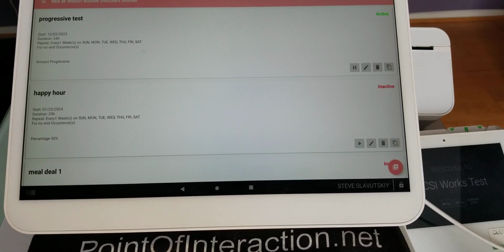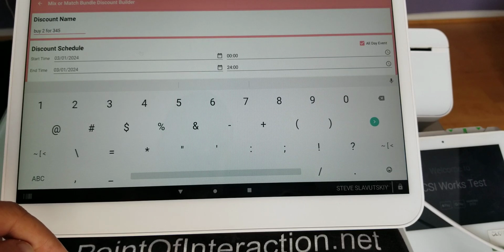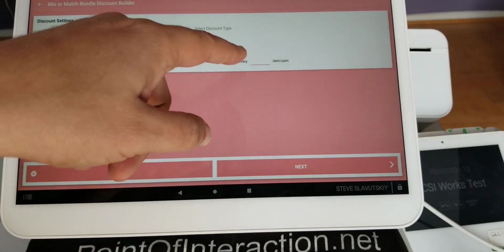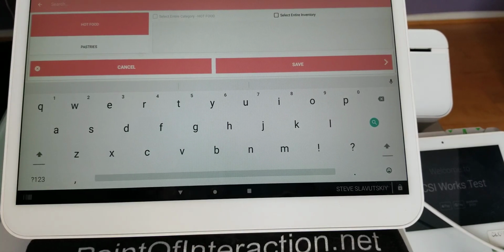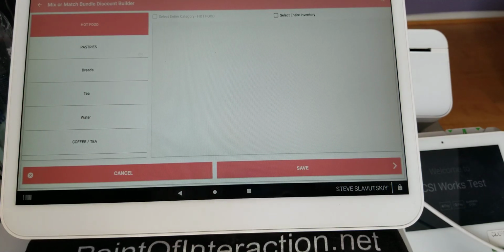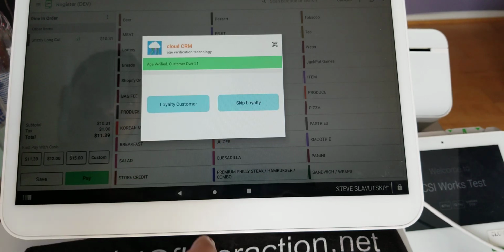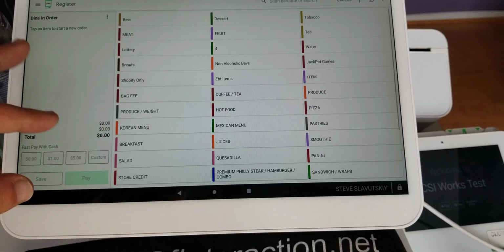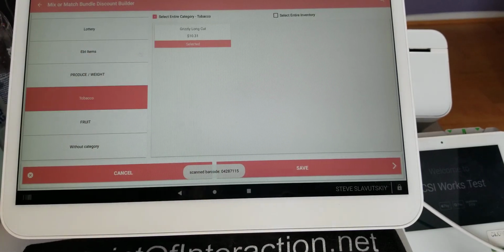How to troubleshoot mix or match discounts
Try Mix or Match or Combo app on any Clover POS device by CSI Works